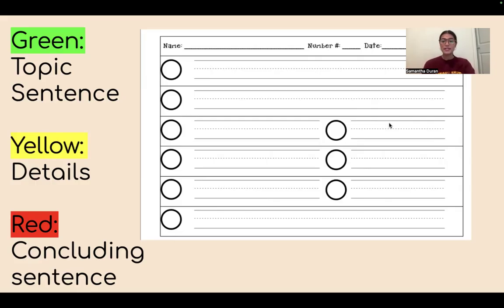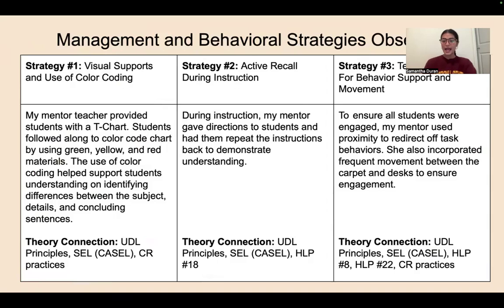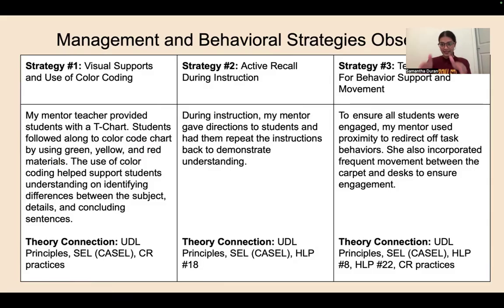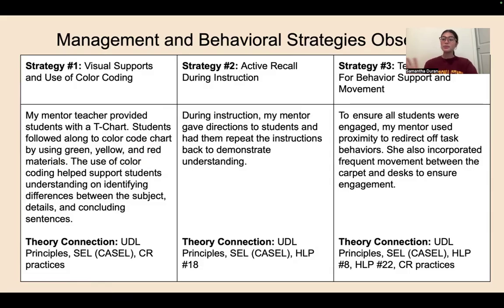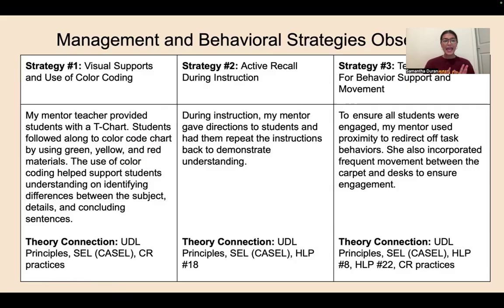SLO Artifact #3: Experienced Teacher Oberservation